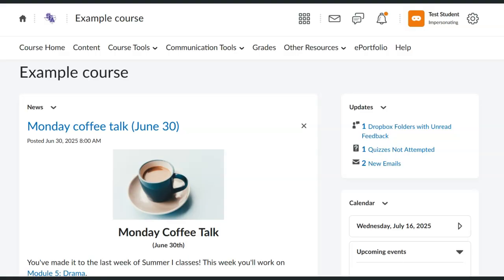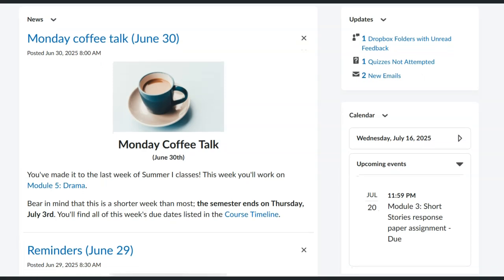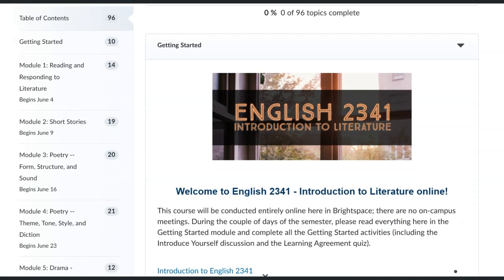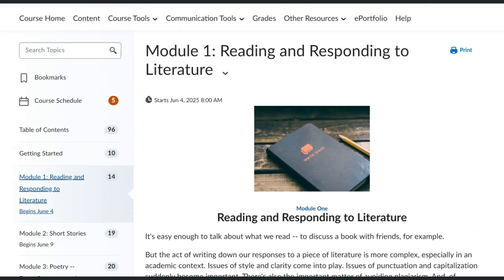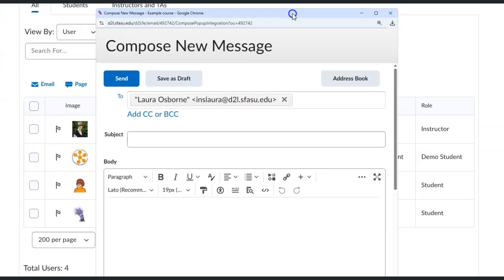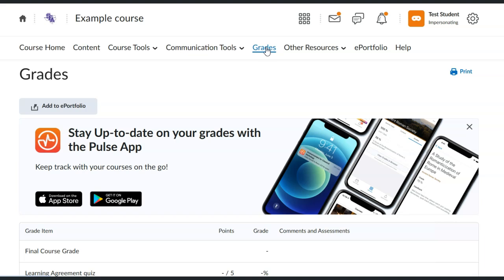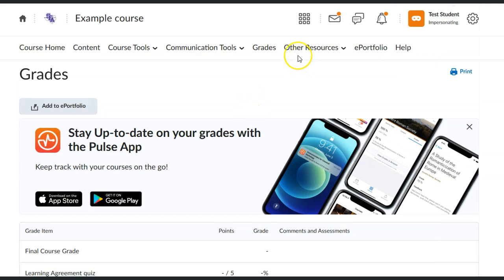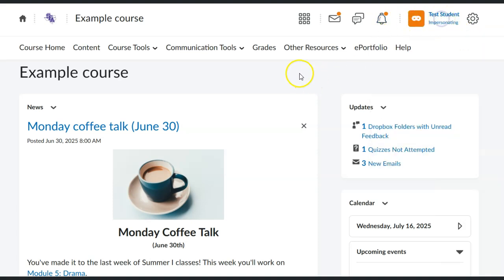Navigating a Brightspace course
New to using Brightspace by D2L at SFA? Learn how courses are organized, how to locate commonly used tools and features, and more.